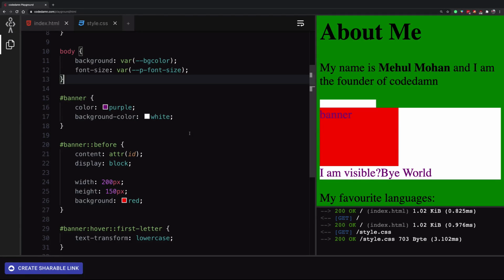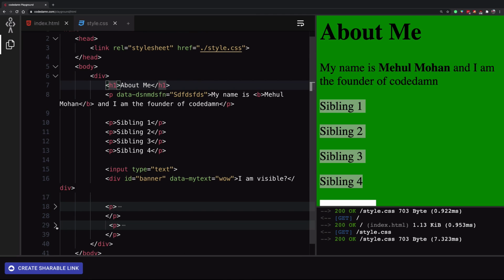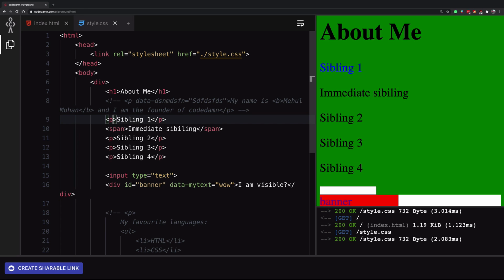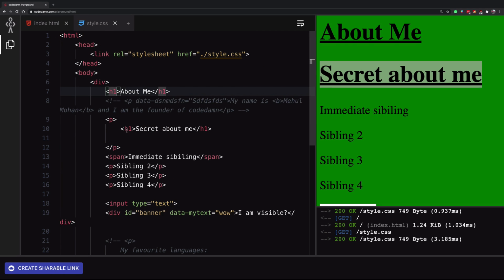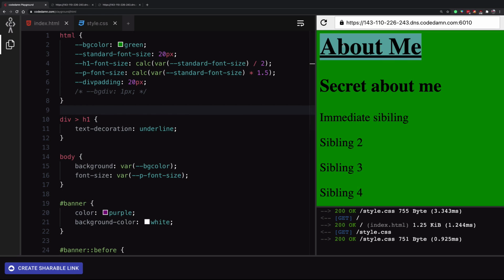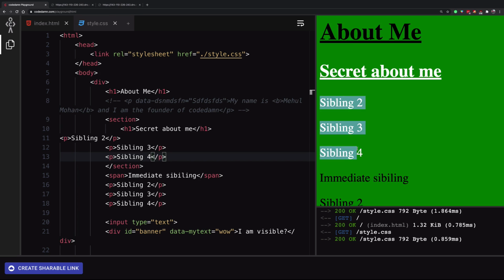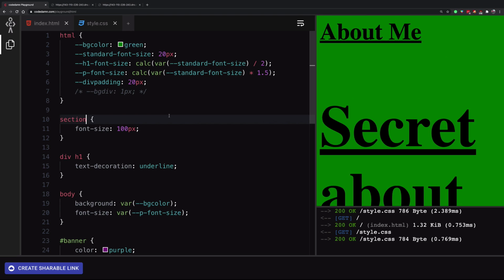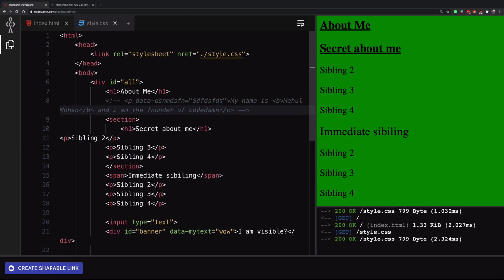Advanced CSS Selectors Learn Advanced HTML and CSS Concepts Full Video in English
- CSS3 functions
- CSS3 variables